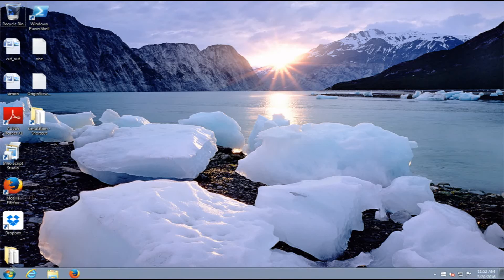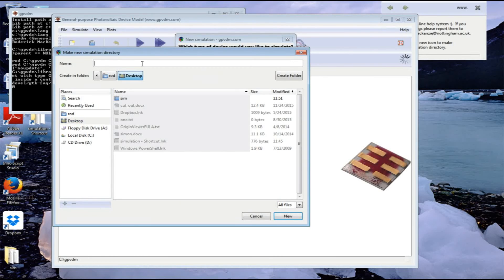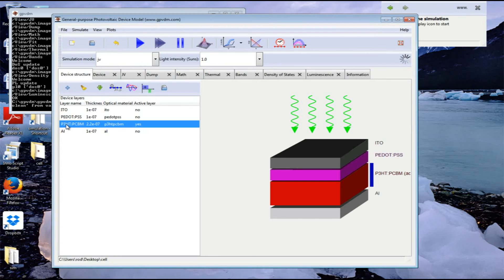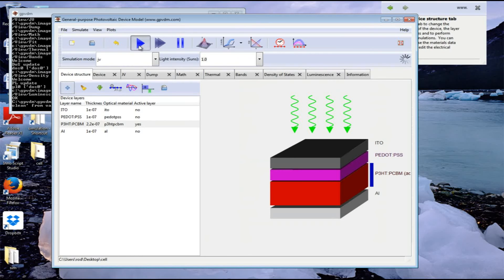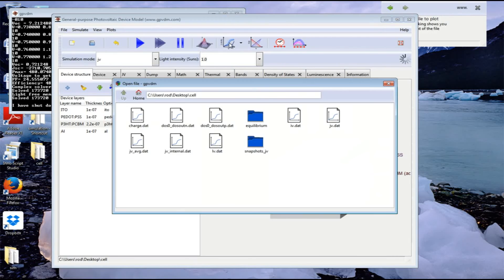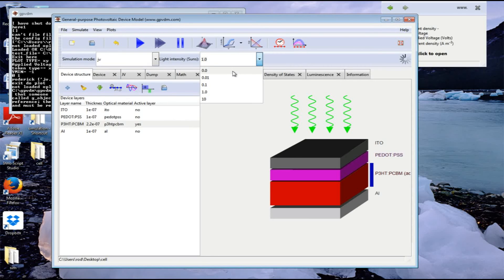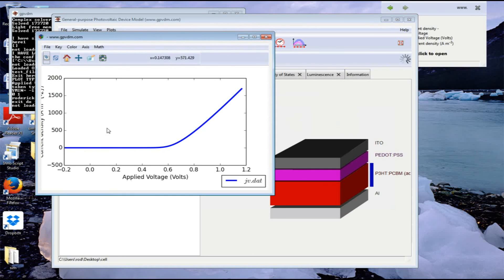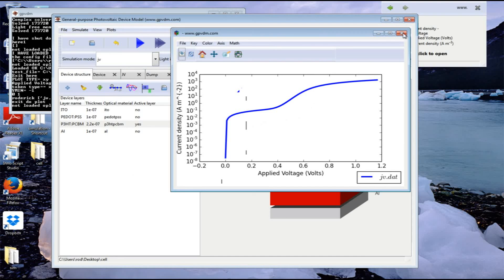Simulating a single JV curve in the light and dark with gpvdm